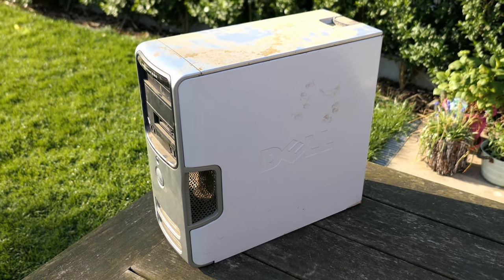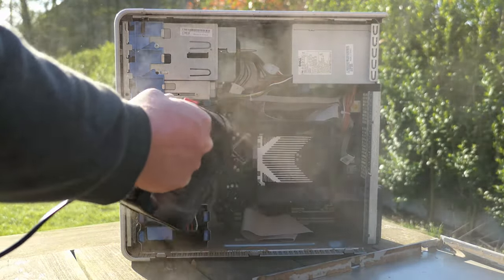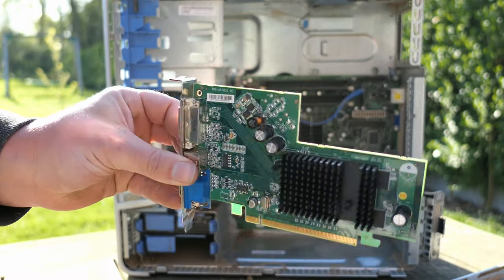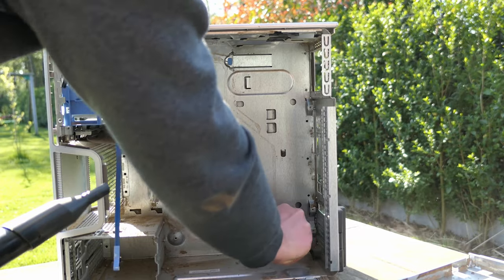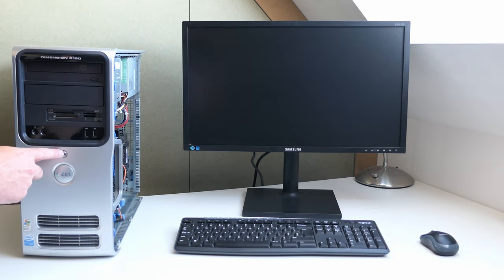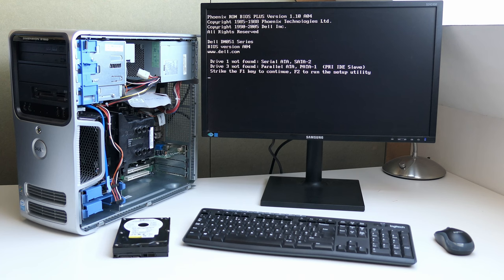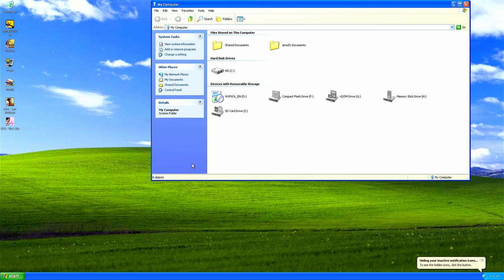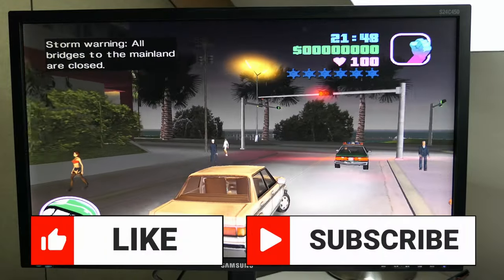Dell Dimension 5150 - Dust for breakfast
This must've been one of the dirtiest machines I've ever seen and, believe me, I'm no stranger to dirty and neglected PCs. In the video, I'll take this Dell Dimension 5150 which clearly had better times and try to turn in back in to the great device it used to be.

Full specifications of the machine:
- Intel Pentium 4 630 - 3Ghz, 2MB Cache
- 2x 512MB DDR2 RAM dual channel
- ATI X300SE 128MB PCIe
- Western Digital 160GB SATA HD

Chapters:
00:00 - Rough cleaning
02:25 - Disassembly and more cleaning
08:38 - Assembly
10:50 - First boot
14:50 - Windows XP installation
16:25 - Sytem information
17:23 - Benchmarks
18:45 - Gaming (GTA Vice City)